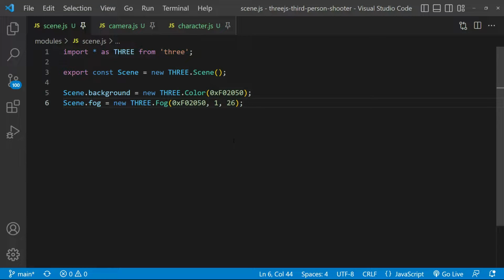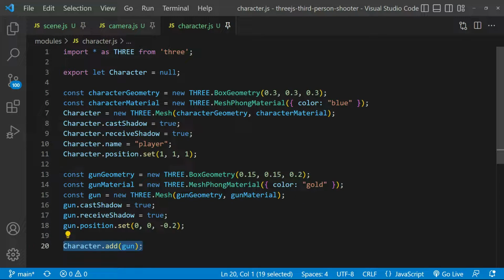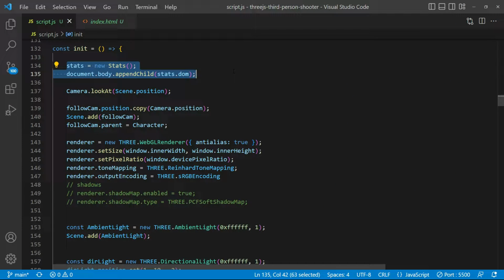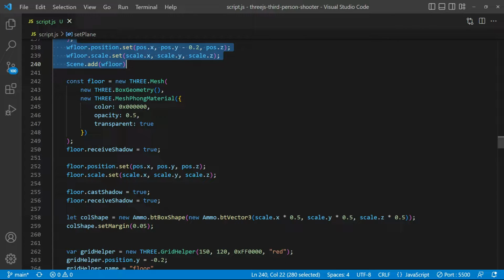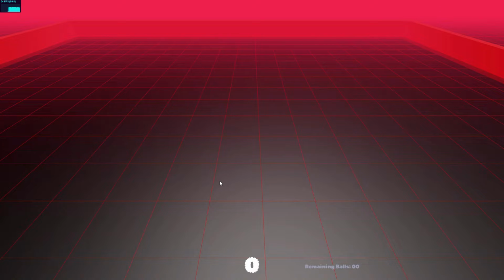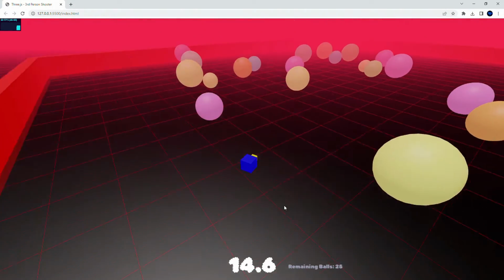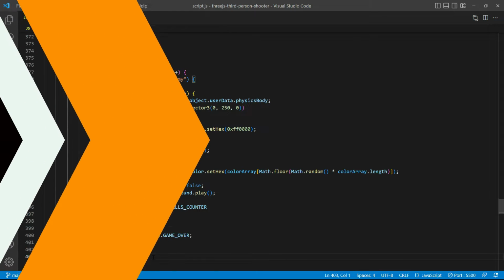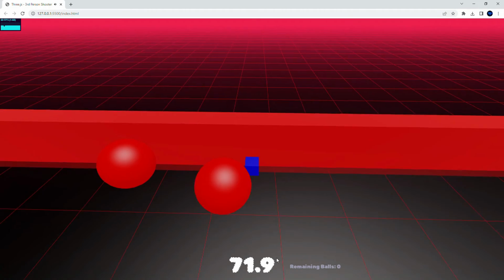Build Your Own Third-Person Shooter Game from Scratch with Three.js and Ammo.js